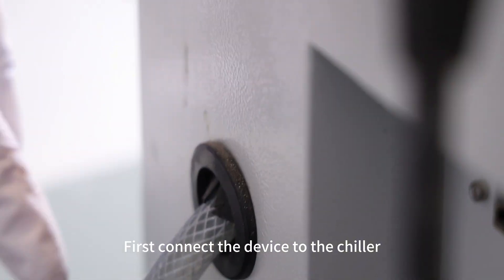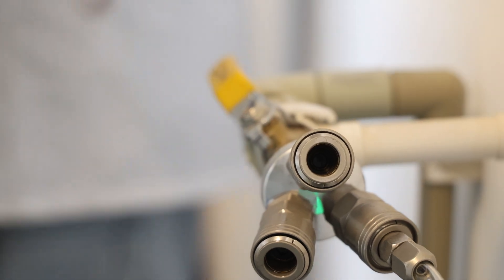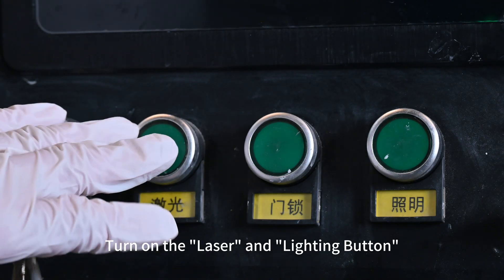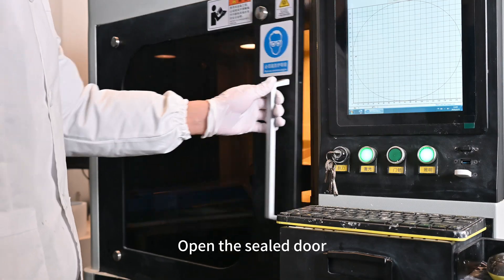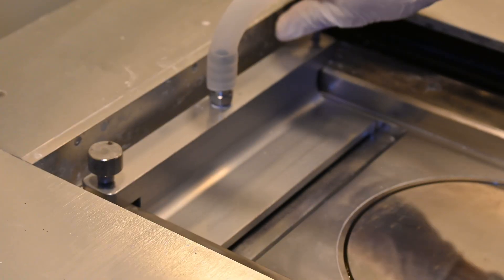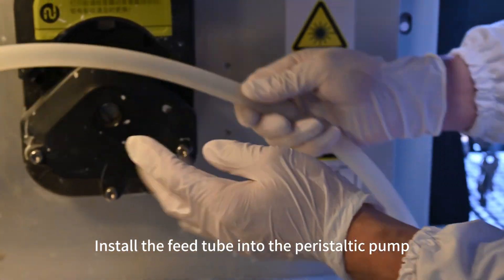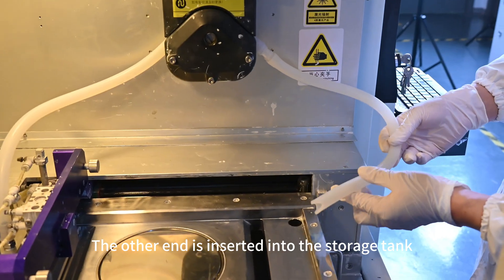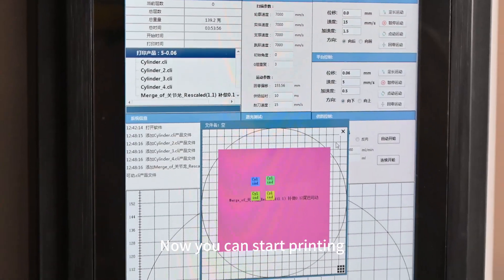DMK Laser Ceramic 3D Printers: High-Precision, Cost-Effective & Industrial-Grade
Discover the power of advanced ceramic 3D printing for industries like aerospace, biomedical, and creative arts. Our cutting-edge printers deliver exceptional accuracy, speed, and material versatility, making them ideal for both small-batch production and large-scale manufacturing.

Key Features:
✅ High Precision – Achieve intricate details with ±0.05mm accuracy
✅ Versatile Material Compatibility – Print with a range of ceramics, from silicon carbide to kaolin
✅ Scalable Production – From compact designs for labs to industrial-grade machines
✅ Cost-Effective & Durable – Affordable solutions without compromising on quality

Applications:
🔹 Manufacturing – Ceramic nozzles, mufflers, and high-performance parts
🔹 Biomedical – Ceramic teeth, spinal fusion devices, prosthetic eyes
🔹 Cultural & Creative – Statues, vases, traditional artwork
🔹 Structural Components – Lattice structures, electrode sleeves, and more